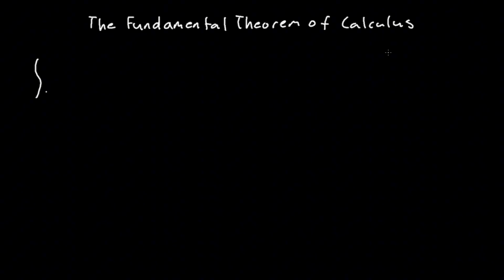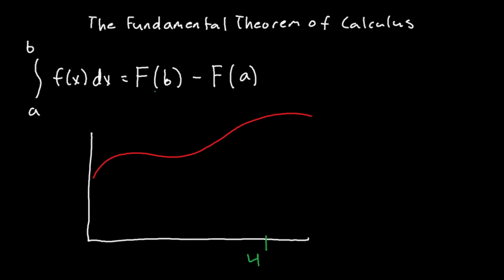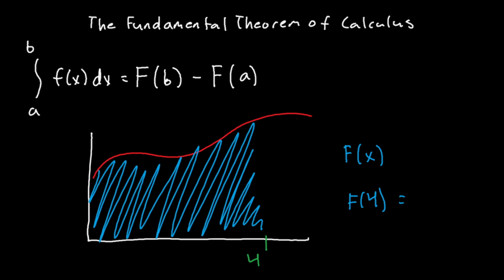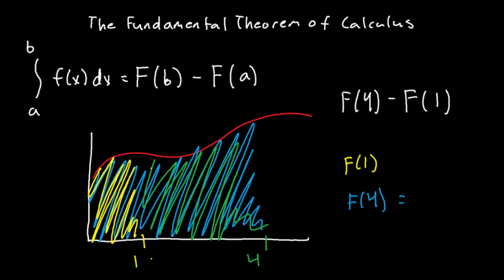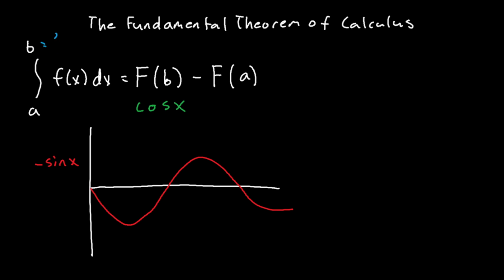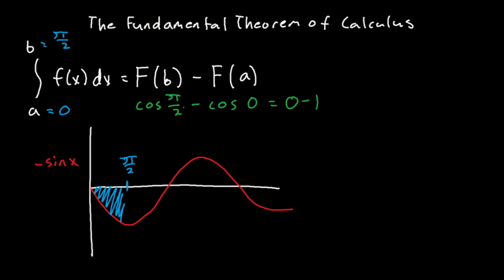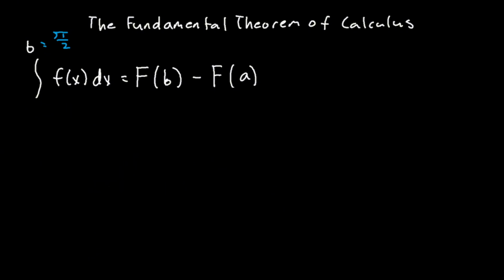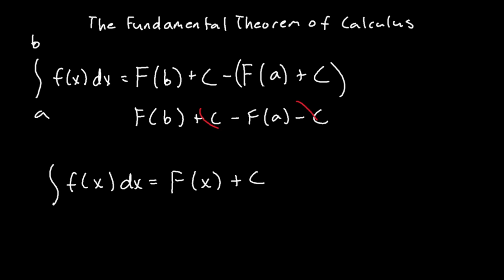Introduction to The Fundamental Theorem of Calculus - Calculus 1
In this video, Jitty explains how the fundamental theorem of calculus works and shows a slightly different approach for trig and exponential functions. He also explains why the arbitrary constant is removed when solving definite integrals.

Timestamps:
0:00 The Fundamental Theorem
2:45 Trigonometric and Exponential
5:00 Arbitrary Constant